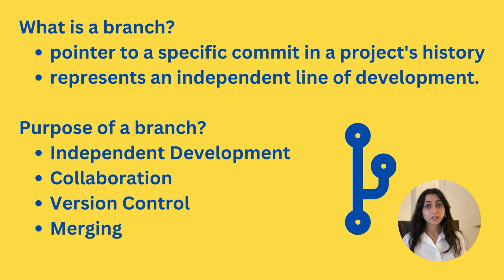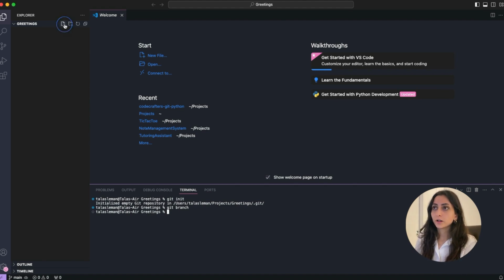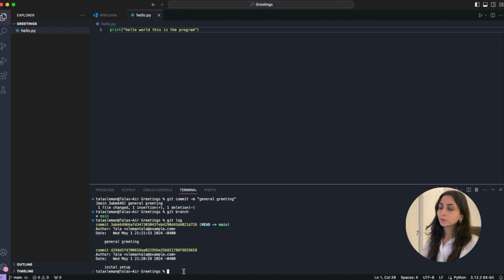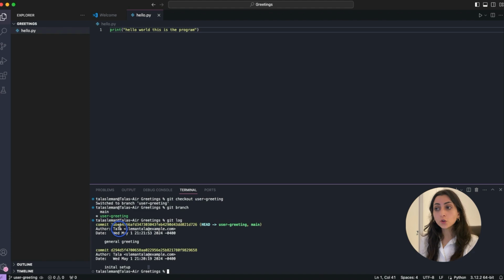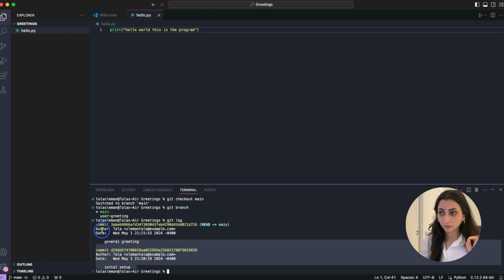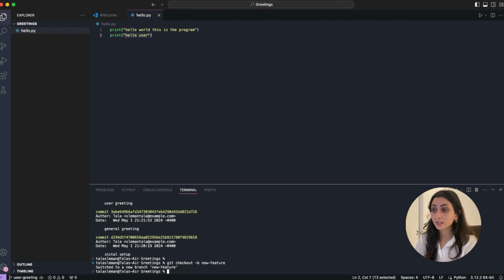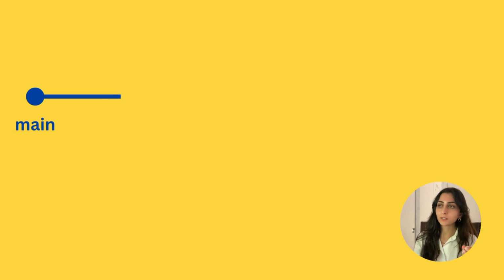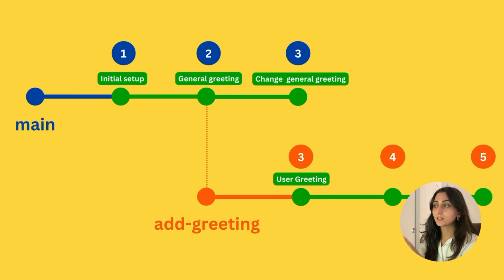Understanding Git Branching Basics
Hey everyone! Hope you're all doing well :D SO happy to get my second Git video out, hope it helps anyone who needs an easy introduction to Git Branches.

If you want more info about Git, here is my first video about how to push your local project to GitHub:

Also, if interested, I am using my Iphone 12 as my camera, hopefully will be able to invest in a better one soon :)

Also, for audio, I am using a mix of the razer 3 mini microphone and Descript with Studio Sound (which really helps).

Razer 3 Mini